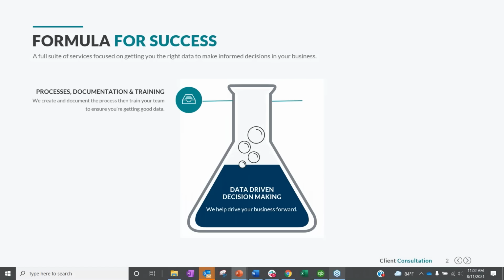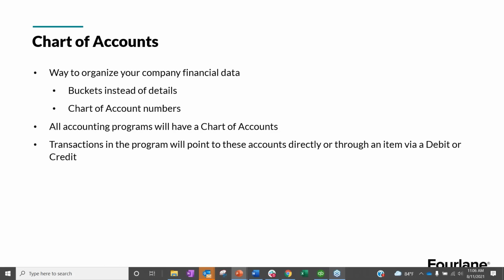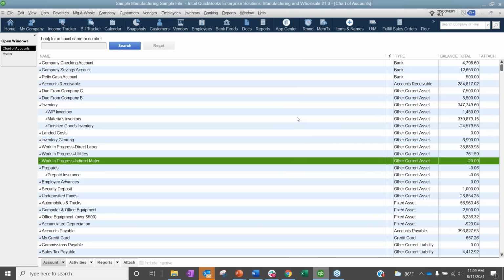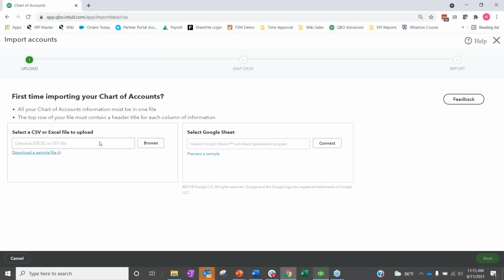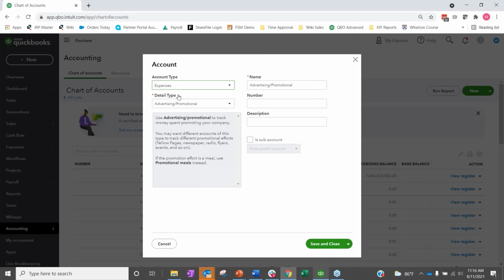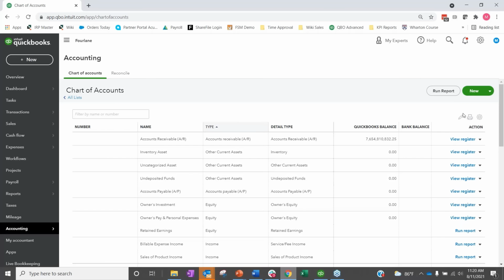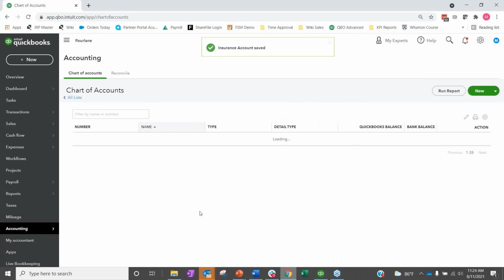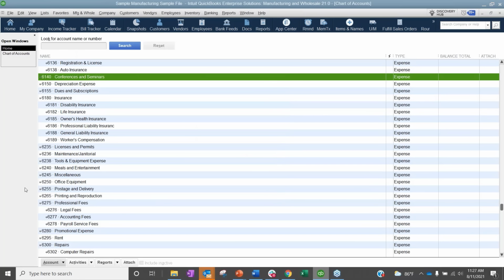QuickBooks Online vs Desktop Chart of Accounts - QuickBooks Enterprise vs QBO Advanced - Fourlane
Check out our recent entry in our newest webinar series: QuickBooks vs QuickBooks Enterprise. Here we discuss Chart of Accounts.

00:00 Tutorial Marker
- QuickBooks Online Advanced vs QuickBooks Enterprise
03:24 What is a Chart of Accounts?
07:18 QuickBooks Online Trial File
07:30 Chart of Accounts Settings
- Tracking tips in QuickBooks
09:43 Chart of Accounts List limitations
- Unlimited Chart of Accounts in QuickBooks Online Advanced
11:50 Import Chart of Accounts into QuickBooks
- Import Data during conversion
15:29 Create a new Account in QuickBooks Online Chart of Accounts
- Detail Type tells where to go when connecting to a tax product
17:52 Sub-account or Header Account
19:44 Chart of Accounts List View Customizations
22:40 Sort Chart of Accounts
23:09 Clean Up Chart of Accounts in QuickBooks Online
25:30 Merge Accounts in QuickBooks